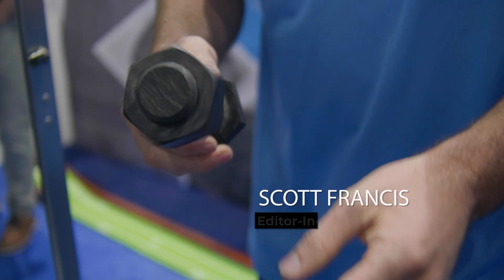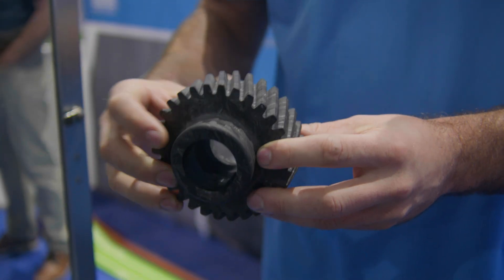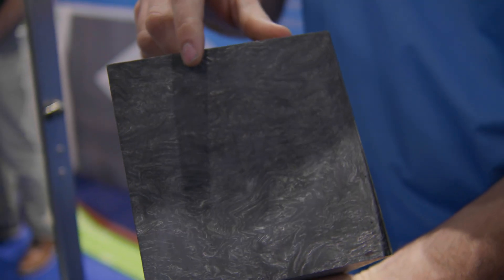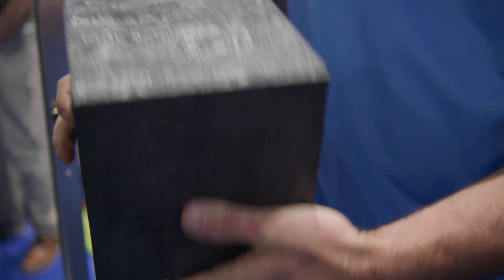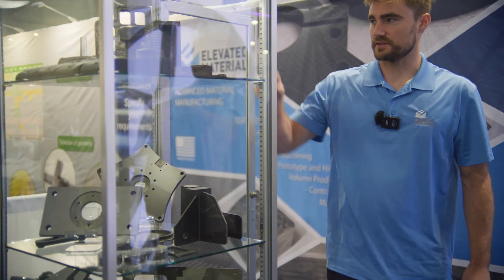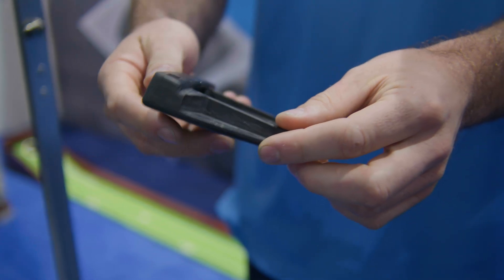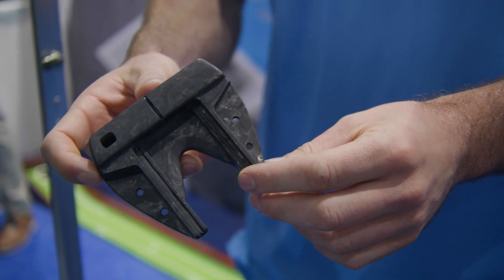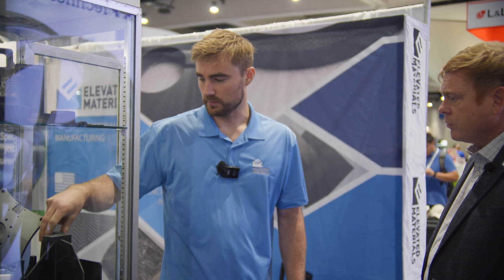Recycling and Machining Carbon Fiber Scraps | Elevated Materials at CAMX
Scott Francis from @CompositesWorld  interviews Ryan Olliges from @elevatedmaterials about their innovative approach to recycling carbon fiber scraps. Elevated Materials has partnered with @toraycompositematerialsame4421 to collect and upcycle reclaimed carbon fiber scraps into large billet laminates, which can then be cut into various parts using CNC mills. This method, which includes compression molding uncured prepreg scraps, is more cost-effective and efficient than traditional laminate production. Elevated Materials aims to divert 50,000 to 100,000 pounds of material from landfills this year, transforming it into useful stock material.

About CompositesWorld: CompositesWorld is the source for reliable news and information on what’s happening in fiber-reinforced composites manufacturing. Through our monthly magazine, e-newsletters, digital content, market research and events, we connect manufacturing leaders to reliable, accessible information about processes and trends across the global composites manufacturing industry. Our coverage digs into what’s new and trending in composites design, tooling, materials and fabrication, and we share the stories of how these materials and processes come together in real-world applications for end markets like aerospace, automotive, marine and wind energy.